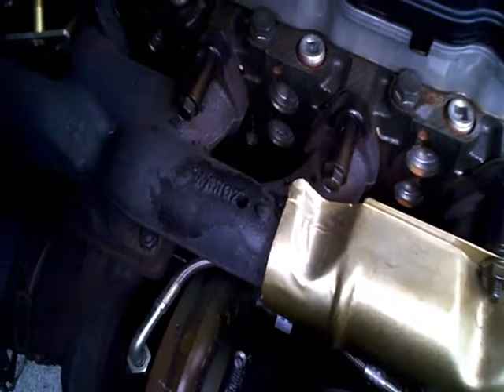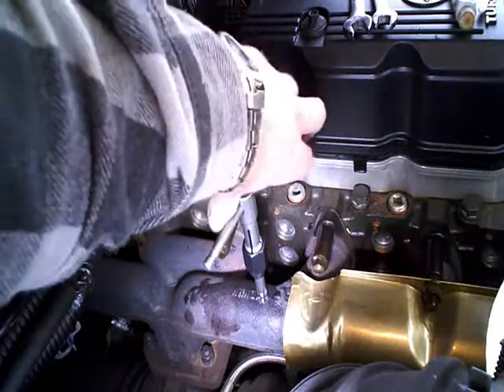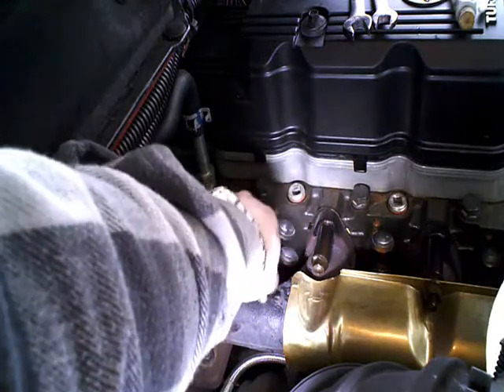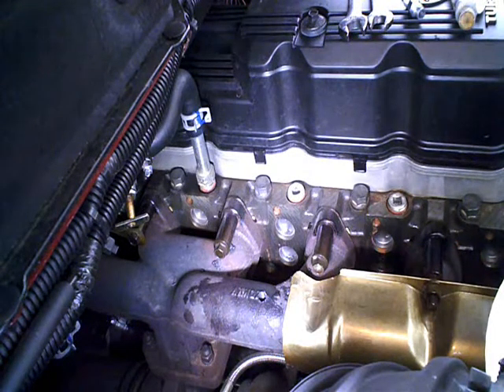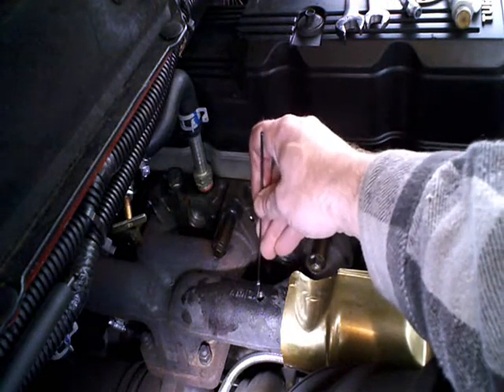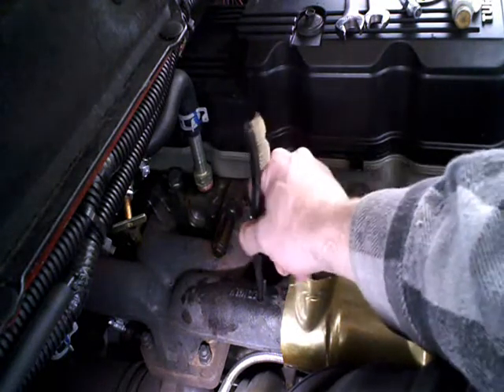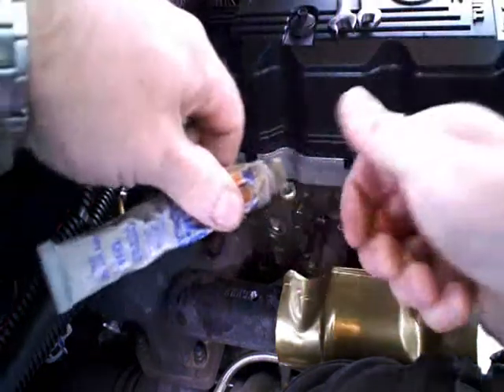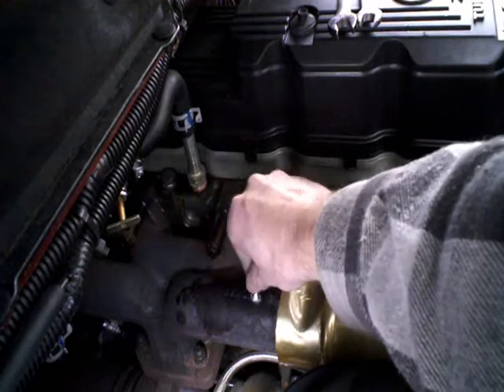Pyro install part 2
Part 2 deals with tapping the manifold.